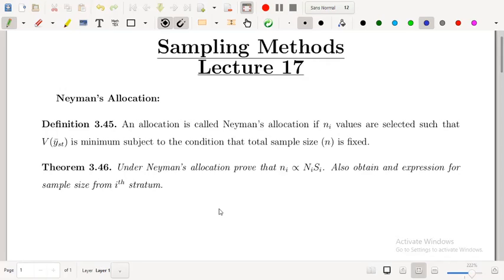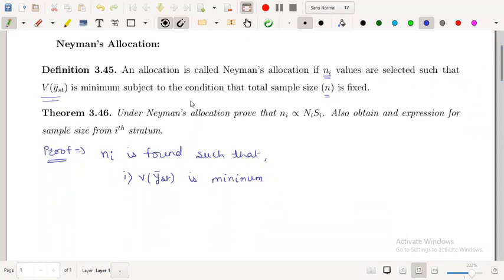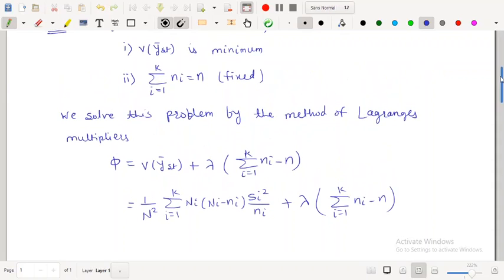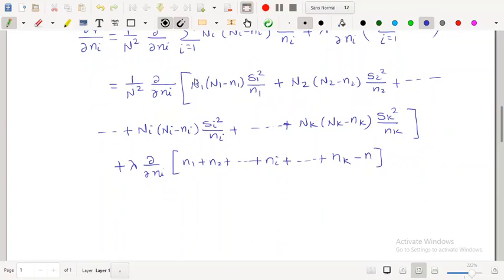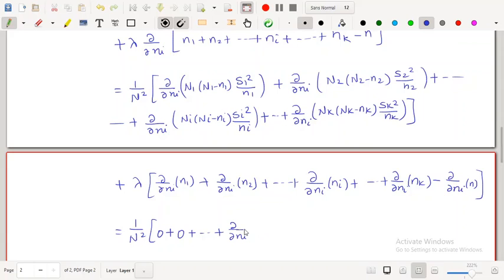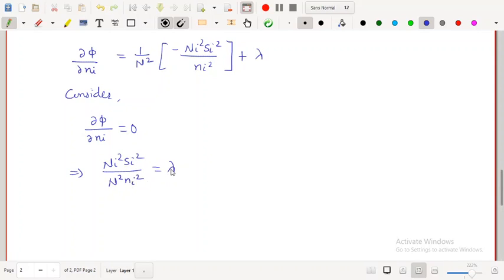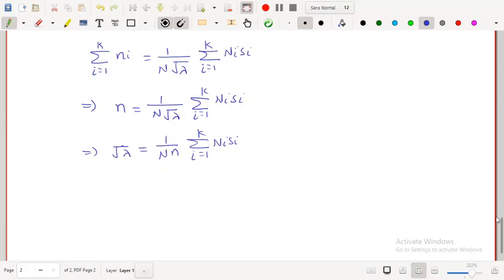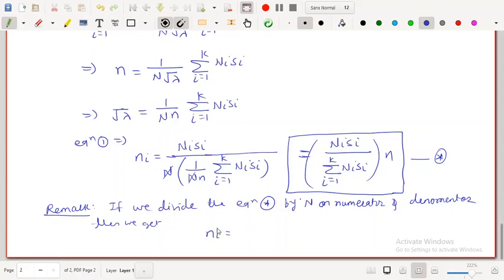T.Y.B.Sc. (Statistics) | Sem-III | ST 333 : Sampling Methods | Dr. G. S. Phad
Chapter III : Stratified Random Sampling
Topic : Neyman's allocation
Lecture 17